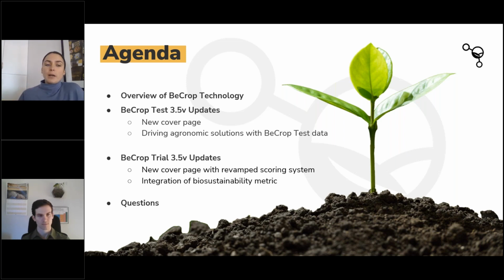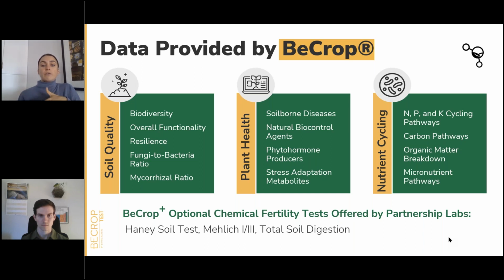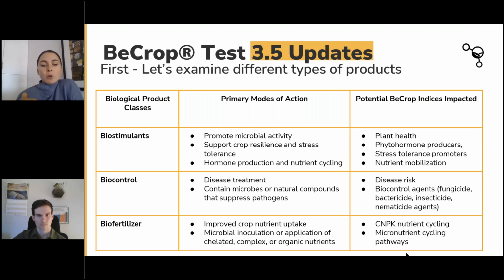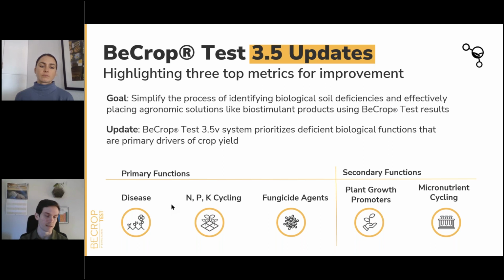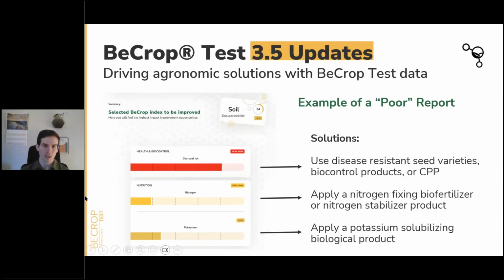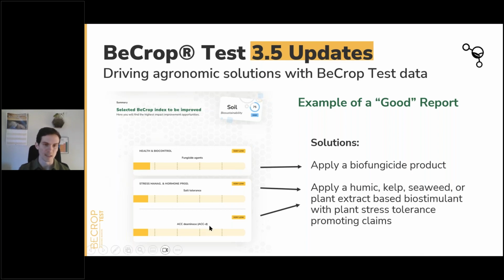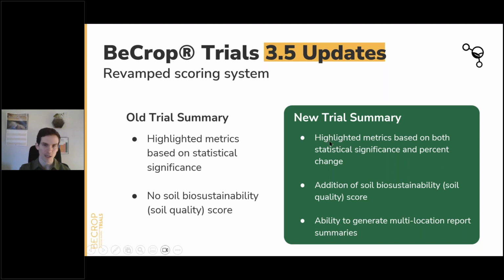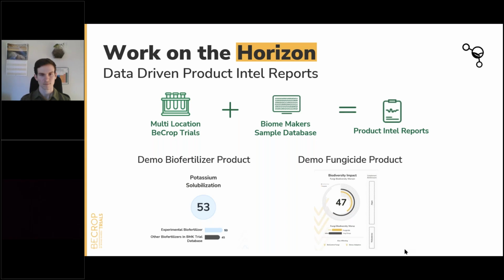BeCrop® 3.5: From Soil Intelligence to Actionable Data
In our journey to provide agronomists and ag retailers with the most comprehensive and insightful tools, we are excited to reveal the latest innovations in BeCrop® 3.5 during this webinar.

Key Moments:
0:00 Introduction
4:40 Agenda & Overview of BeCrop® Technology
14:08 BeCrop® Test 3.5 Updates
27:08 BeCrop® Test 3.5 Updates - New Cover Page
38:43 BeCrop® Trials
41:54 BeCrop® Trials3.5 Updates
49:16 Work on the Horizon
52:02 Q&A
Our channel is about Soil Health. We post videos webinars and content related to the soil microbiome, carbon sequestration, agriculture, and improving crop yield and crop management.

Founded in California's Silicon Valley in 2015, Biome Makers is one of the foremost global AgTech leaders, setting the standard in soil health with BeCrop® Technology.
We connect soil biology to agricultural decision-making to optimize farming practices and reverse degradation of arable soils.